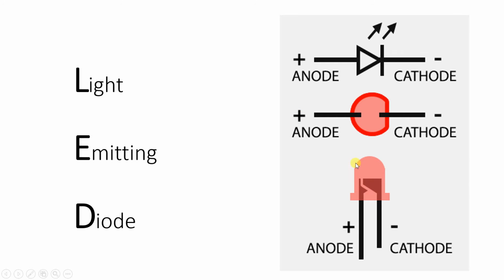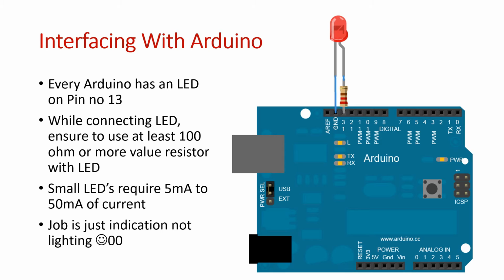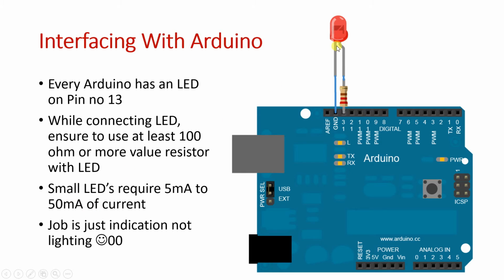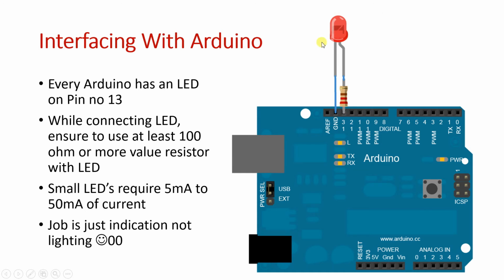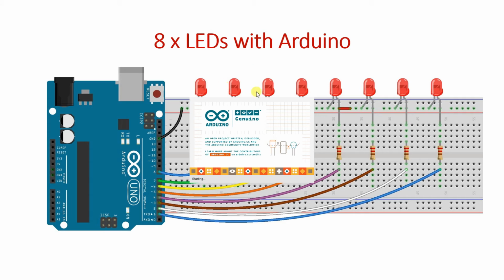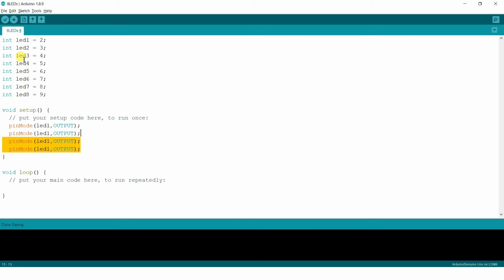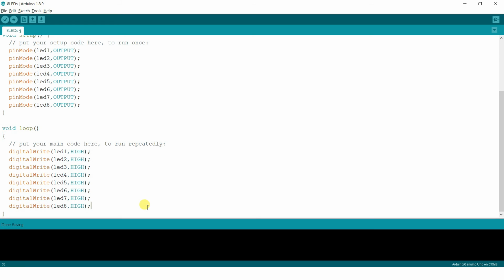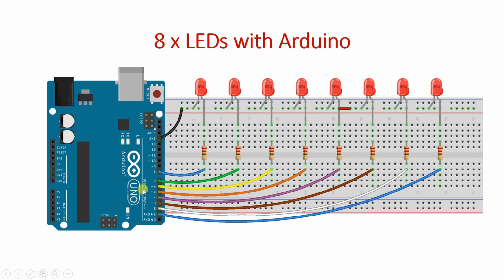How to interface LEDs with Arduino and write a program for it using simulation 1/3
PCB Design using Proteus ISIS

This is a mini tutorial series on arduino programming and embedded systems development.

In this video, we'll see how to interface 8 LEDs with arduino  and see its output on actual hardware

Want to learn IoT / embedded systems / PCB Design in person online or if you need help in any project work, please contact